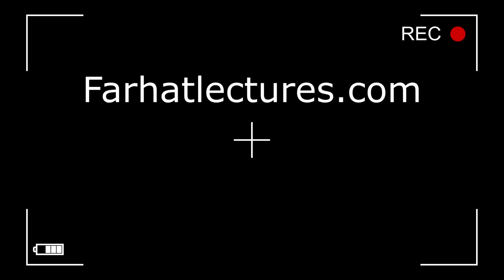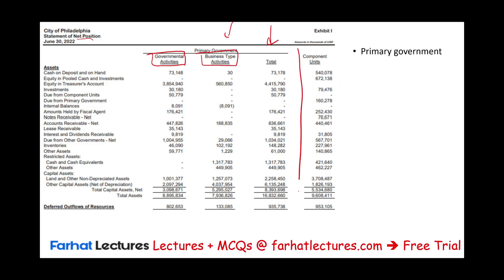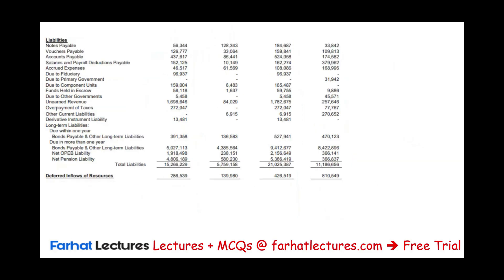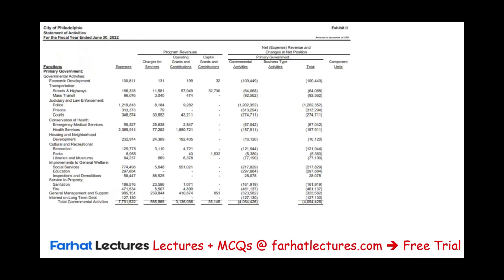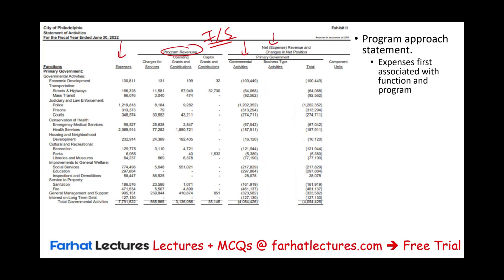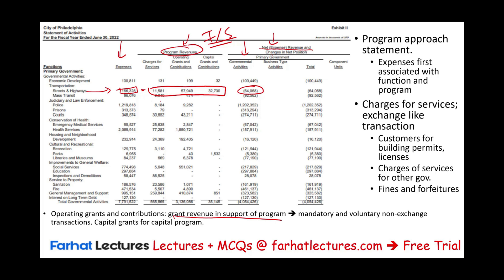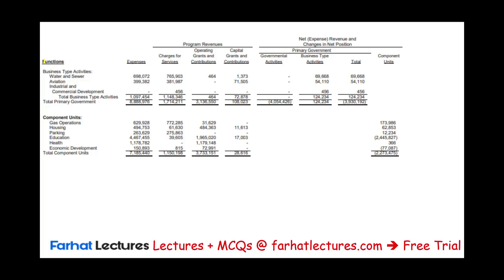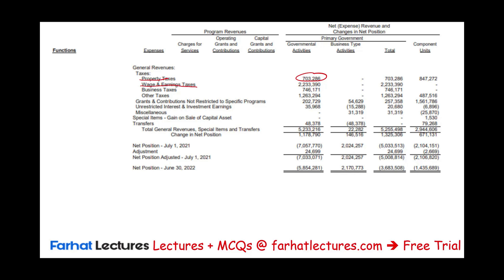Government Wide Financial Statements. Statement of Net position & Statements of Activities. CPA Exam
In this video, I explain government wide financial statements include statement oof net position and statement of activities.

0:00 Introduction
This video explains the government-wide financial statements found in an Annual Comprehensive Financial Report (ACFR), focusing on two key statements:

Statement of Net Position: This is the government's equivalent of a private business's balance sheet (0:16). It uses the full accrual basis of accounting (0:28), including both short-term and long-term assets and liabilities (3:19, 4:11). The statement shows assets, deferred outflows of resources, liabilities, deferred inflows of resources, and ultimately, net position, which is categorized into net investment in capital assets, restricted net position, and unrestricted net position (4:38).

Statement of Activities: This is the government's equivalent of a private business's income statement (0:20, 5:28). It also uses the full accrual basis. Unlike a typical income statement, it uses a program approach, starting with expenses for various government functions (5:56, 6:01). These expenses are then offset by "program revenues" like charges for services, operating grants, and capital grants, leading to a net expense or net revenue for each program (7:57). Below program activities, it lists "general revenues" such as property taxes that aren't tied to specific programs (10:22). The statement concludes with the change in net position, which reconciles to the net position on the Statement of Net Position (11:15, 12:27).

The video uses the City of Philadelphia's ACFR as an example to illustrate these concepts.

A government-wide financial statement is a comprehensive financial report prepared by governments to provide information about the financial position and activities of the government as a whole. It differs from fund financial statements, which are used to report more detailed information about the government's most significant funds. Key aspects of government-wide financial statements include:

Statement of Net Position: This statement provides a snapshot of the government's financial position at a specific point in time. It details the government's assets, liabilities, and the resulting net position. Net position is categorized into net investment in capital assets, restricted, and unrestricted.

Statement of Activities: This statement reports the government's financial activities over a fiscal year. It shows how these activities have affected the net position of the government. Revenues and expenses are categorized by program or function, such as public safety, education, and general administration.

Accrual Basis of Accounting: Government-wide financial statements are prepared using the accrual basis of accounting. This means revenues are recognized when earned, and expenses are recognized when incurred, regardless of when the cash is actually received or paid.

Consolidation of Government Entities: These statements consolidate the financial information of all government entities and activities, including governmental and business-type activities. This gives a complete picture of the government's overall financial health.

Component Units: The government-wide financial statement may also include information on component units, which are legally separate entities for which the primary government is financially accountable.

These statements are important for assessing a government's fiscal health, making policy decisions, and for transparency and accountability to the public and stakeholders. They are typically included in the Comprehensive Annual Financial Report (CAFR) of a government.